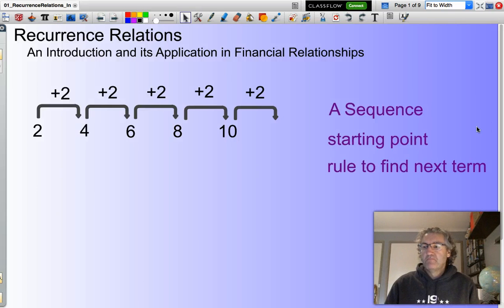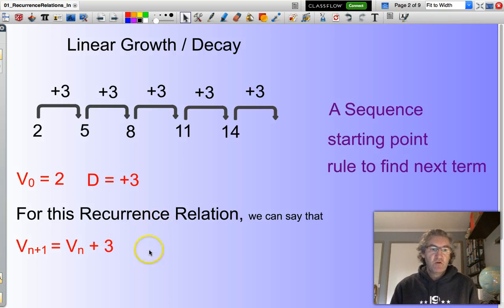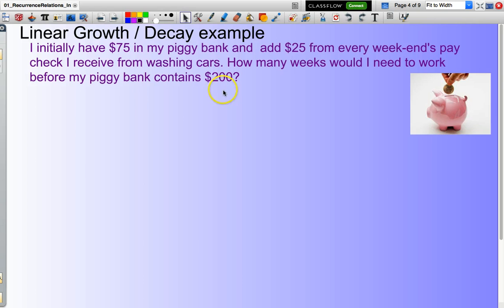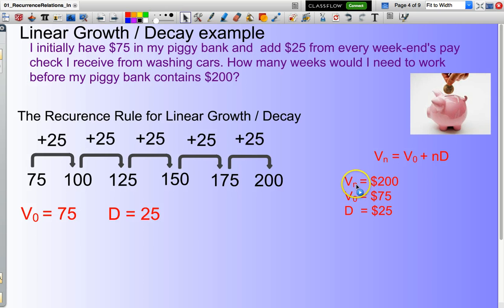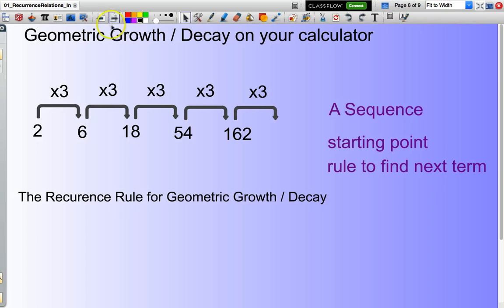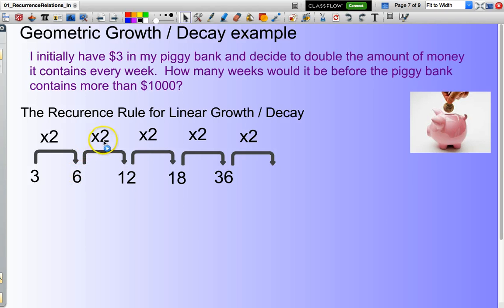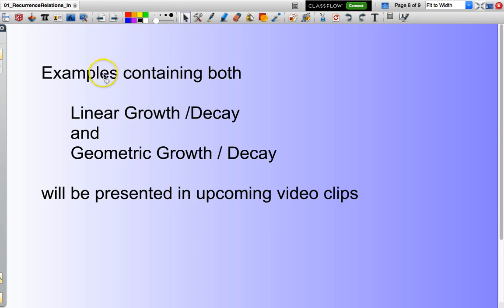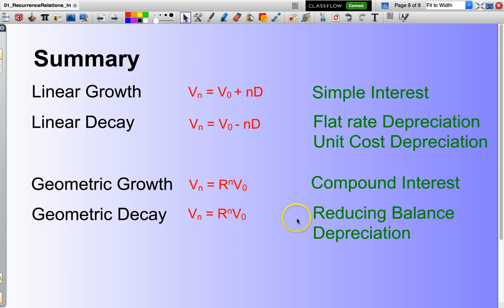01RecurrenceRelationsIntro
Introduction to Recurrence Relations.
This video is one of a set of 13 videos designed for my VCE Further Maths students as an introduction and summary to the new module “Recursion and Financial Modelling” Module.
We progress through recurrence relations (both linear / geometric) and move onto their application in simple/compound interest, depreciation and later to annuities and perpetuities.